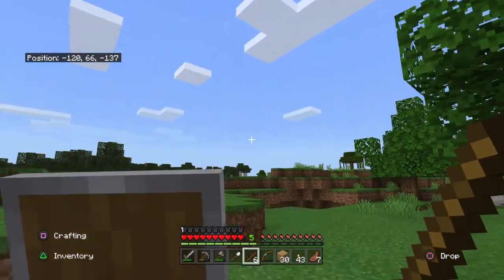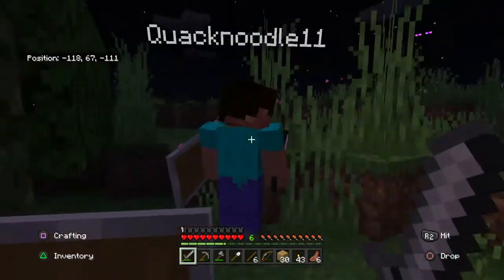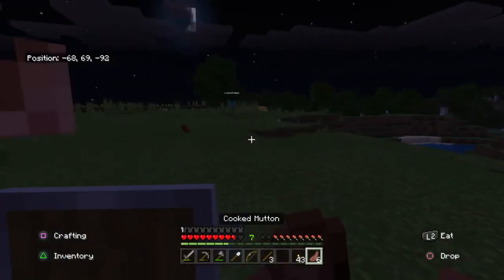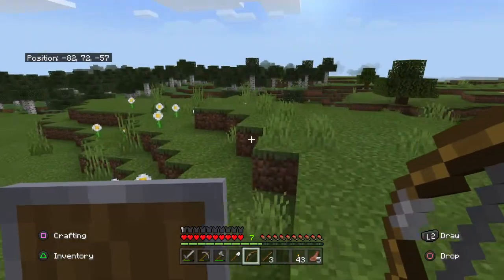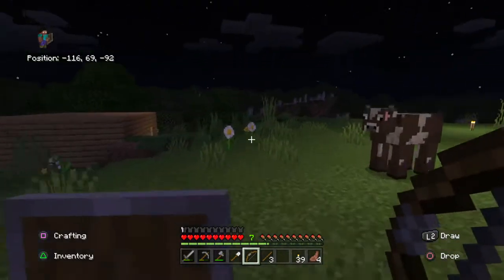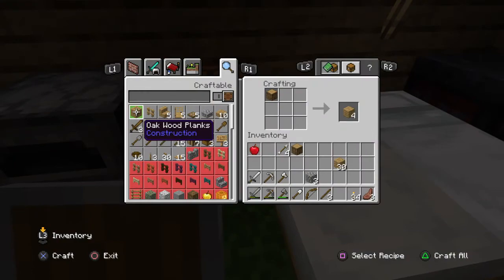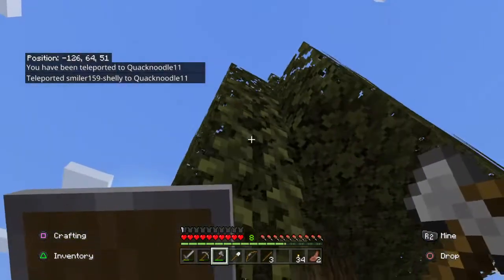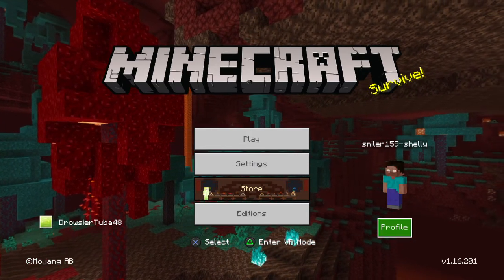Minecraft role play pt 3